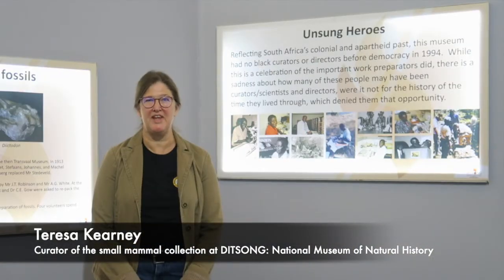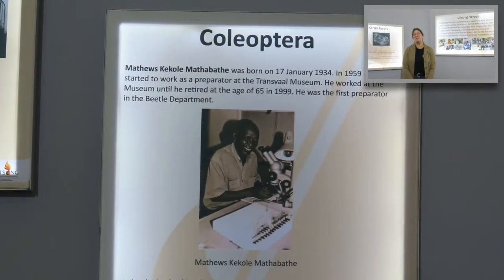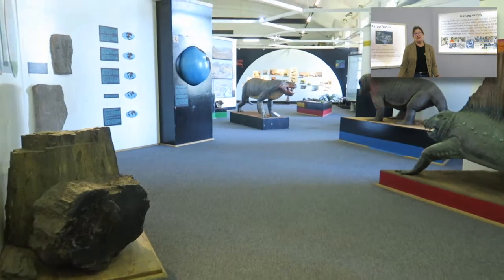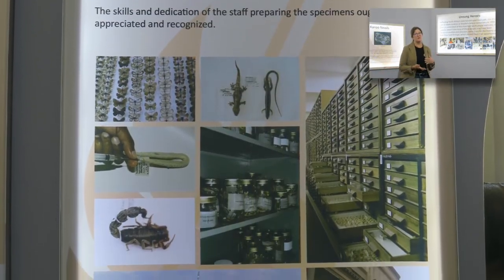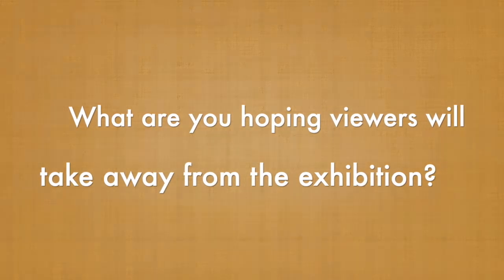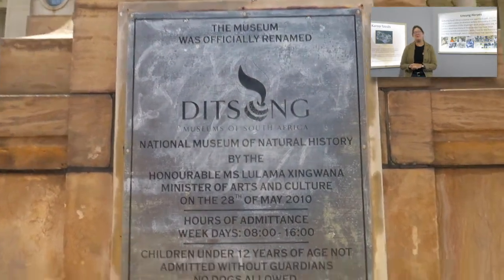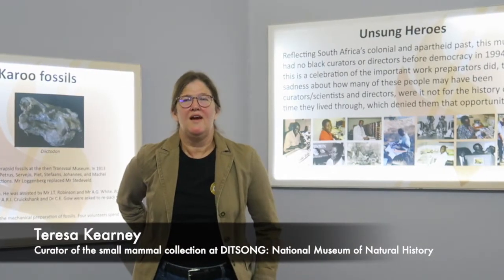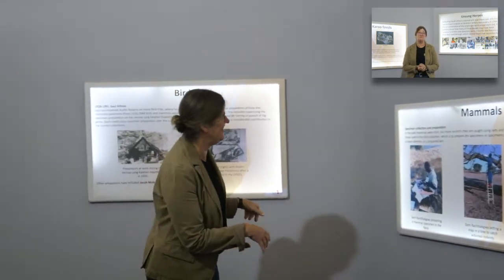Go behind the scenes of the 'Unsung Heroes' at DISTONG Museums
Teresa Kearney is the curator of the small mammal collection at DITSONG: National Museum of Natural History. This month, she talks to us about their latest exhibition Unsung Heroes which aims to shine a light on the work of the museum's staff who have largely not received public recognition despite having contributed enormously to the museum – the technicians responsible for finding and cleaning each specimen in the collections. Go behind the scenes with us...